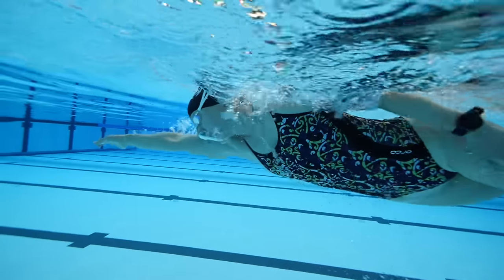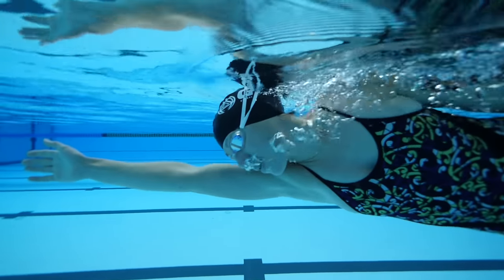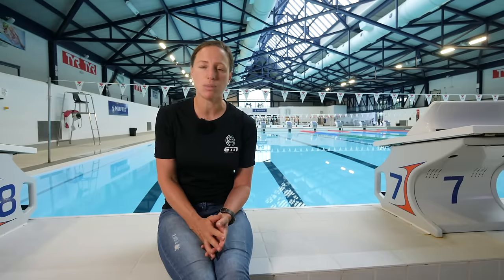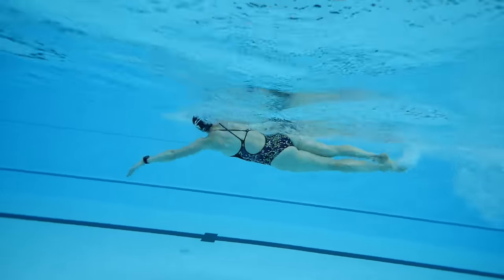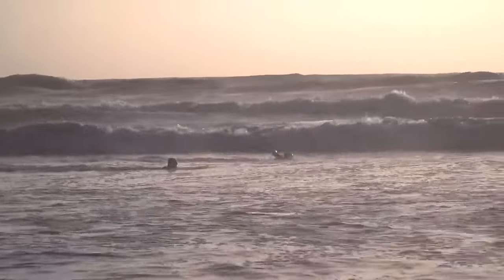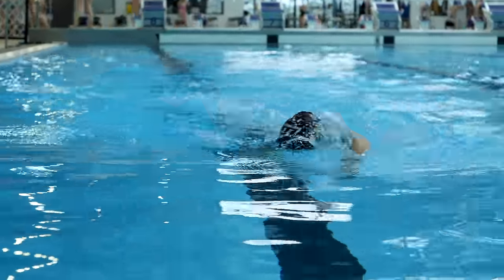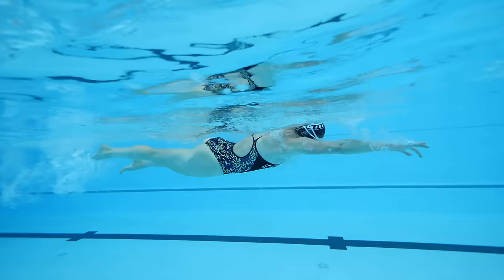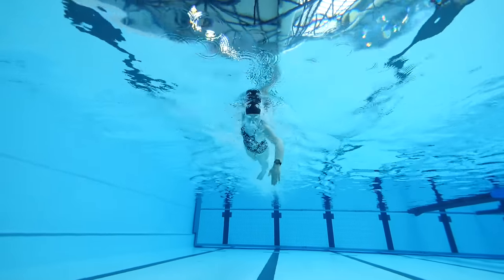How To Swim Without Getting Tired | Essential Tips For Swimming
Can you swim without getting tired? It's a question many of us are still asking ourselves when we go swimming! You might have a great aerobic engine, think of yourself as relatively fit yet after a couple lengths of swimming find yourself gasping for breath! We're taking a look at what’s causing this!

Fatigue is the limiting factor in so many sports, especially in swimming. You might have a great aerobic engine, think of yourself as relatively fit yet after a couple lengths of swimming find yourself gasping for breath. We want to look at what’s causing this and help you swim further without getting tired.

If you'd like to contribute captions and video info in your language, here's the

📹 Top 6 Tips On How To Run Without Getting Tired!

ES_Carpet - Dylan Sitts
ES_Tiny Room Bop - [ocean jams]
ES_No Clue - Dylan Sitts
ES_Last September - Dylan Sitts